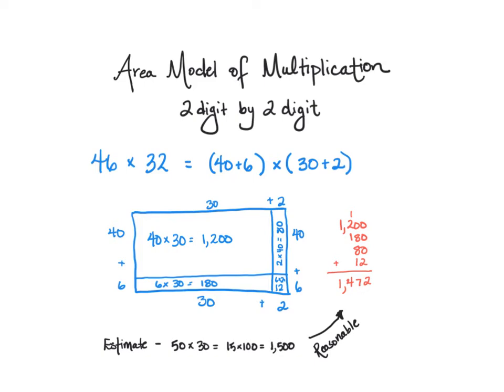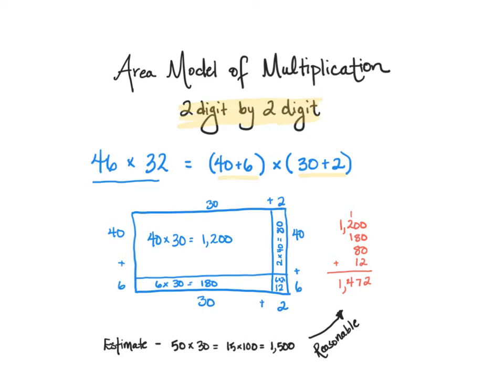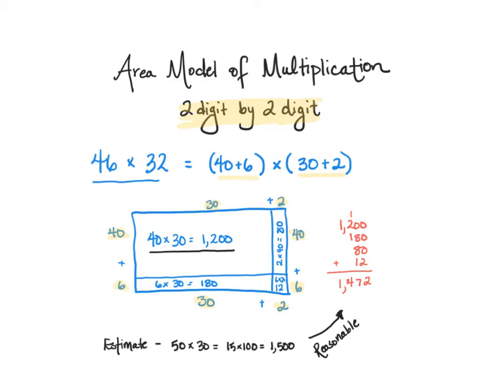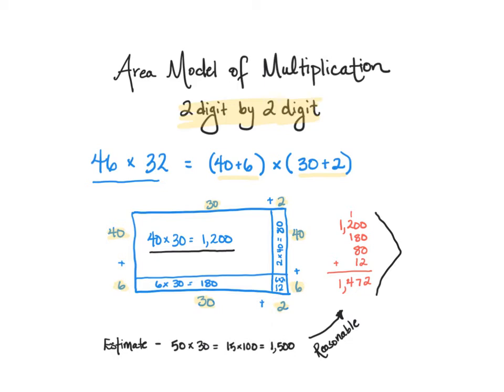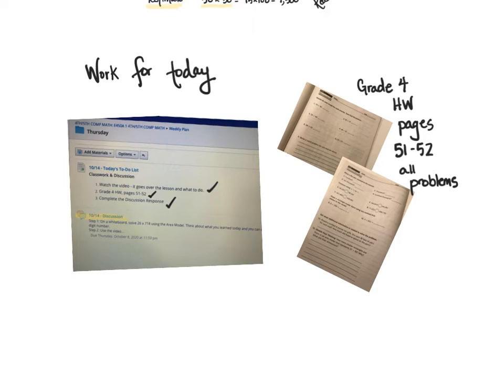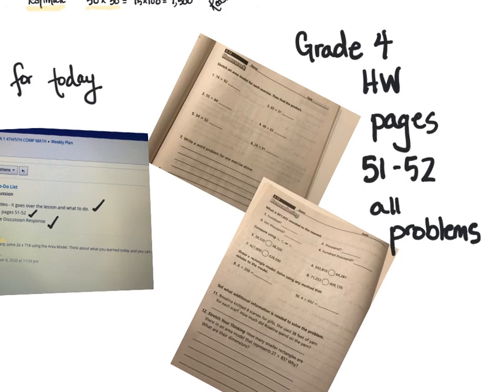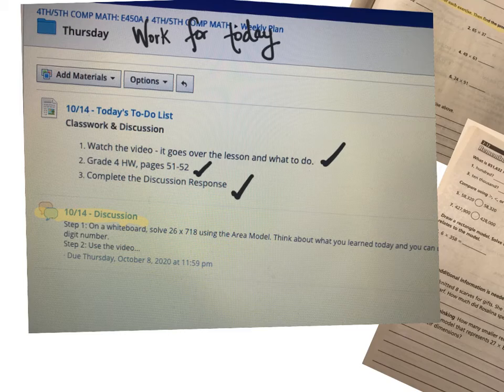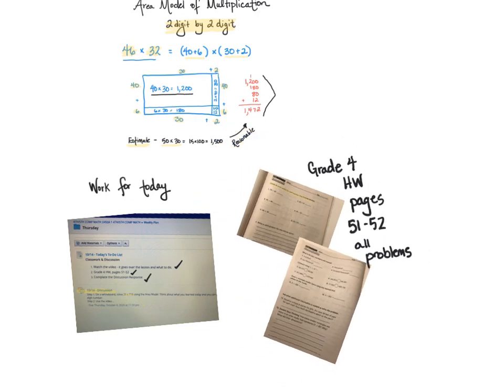Area Model 2-digit by 2-digit